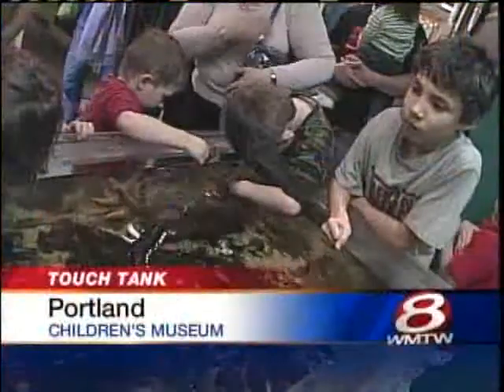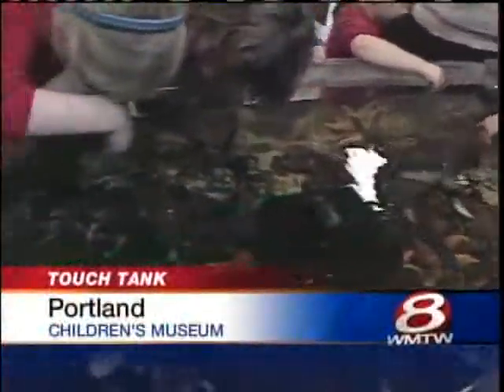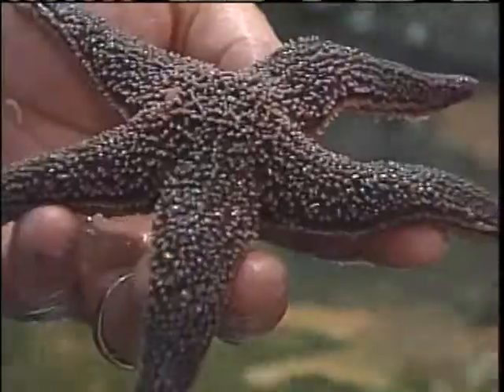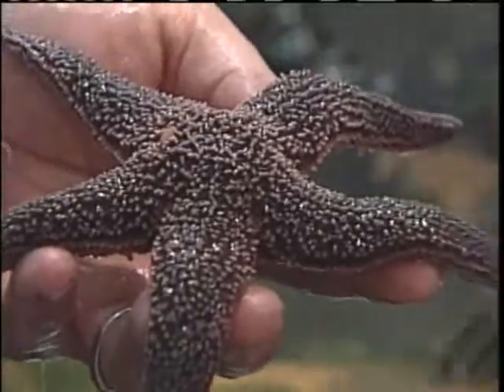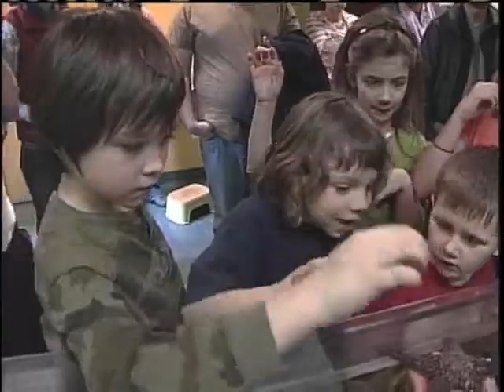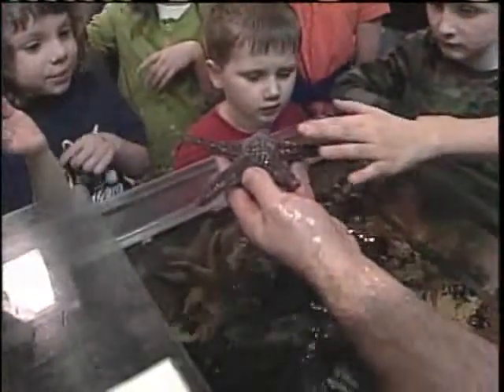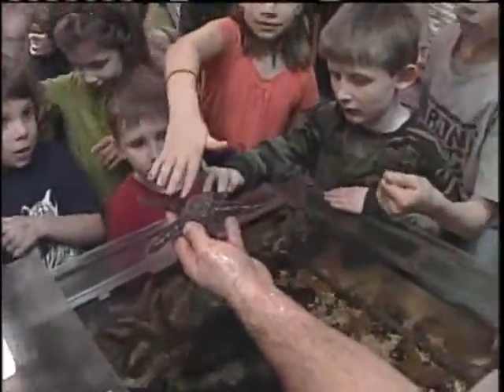Children Get Chance To Touch Casco Bay Creatures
Kids who visited the Children's Museum in Portland got a chance to touch some of the creatures in Casco Bay.